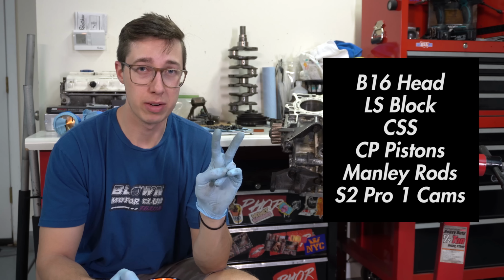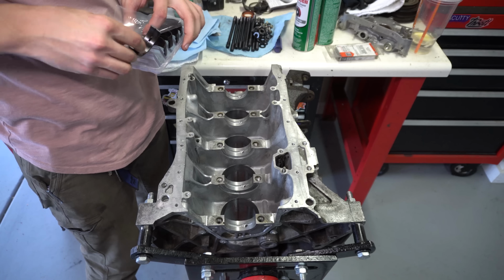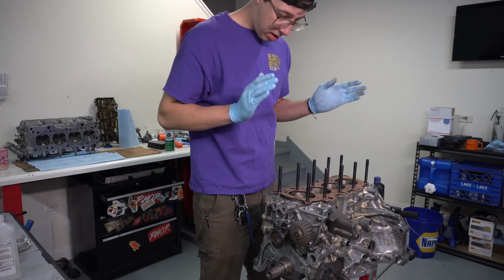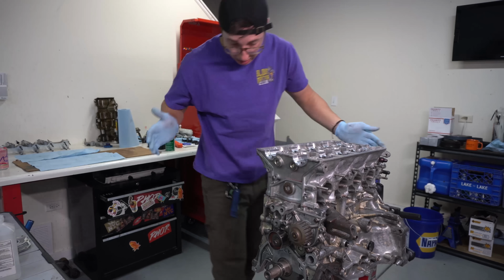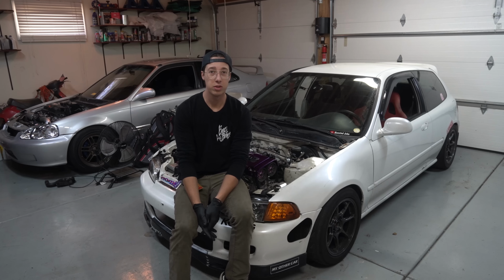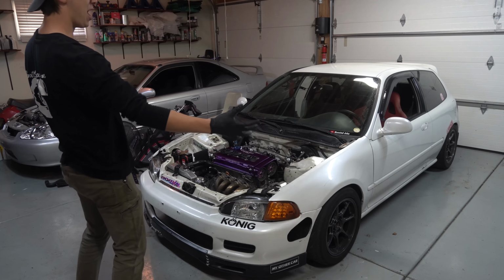Building a 9 Second LS VTEC Engine for My Honda Civic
Last winter I secretly started rebuilding my fully built LS VTEC engine for my Honda Civic hatch. Now the built B Series is finally finished and going into the turbo Civic. In todays video, I build the motor from the bare LS lock up. Then I transfer over all the parts needed from the stock GSR motor (rest in peace). Lastly, I install the newly built motor into the Honda Civic hatchback, fire it up and take it for its first VTEC rips around the block.
Yes I kept it NA in this video, but it will be going back to turbo in the next video or two. Very excited to feel some real power again.